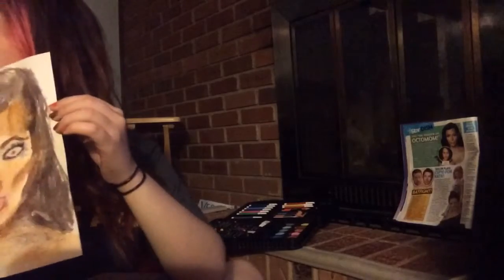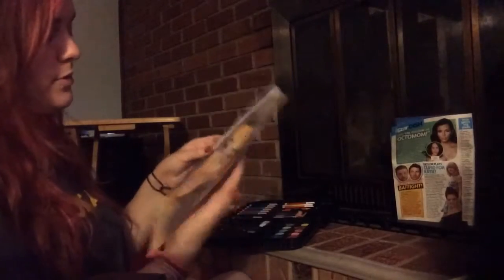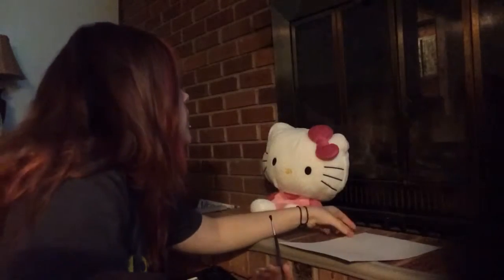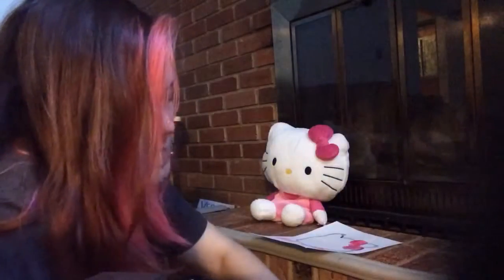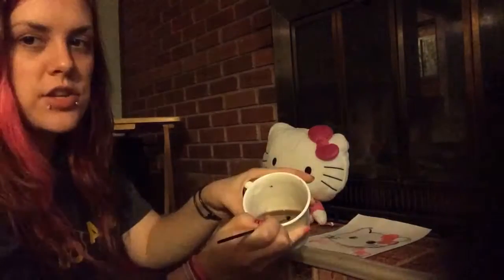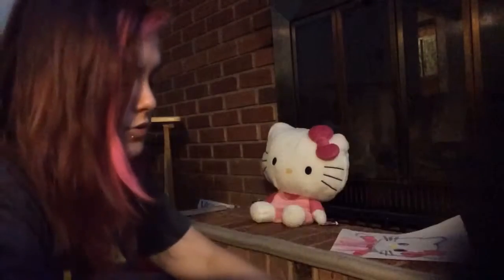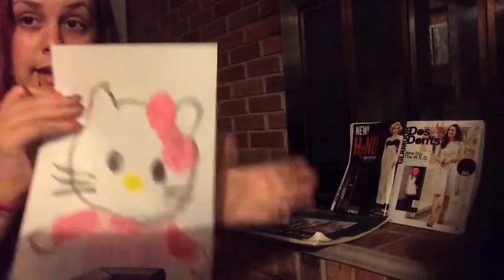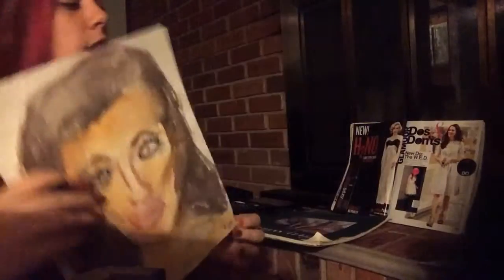Drunk Drawing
I watched Jenna marbles and was like, this looks interesting. So I did it too.  I think I'm funnier than I actually am.
21 jump street reference inside